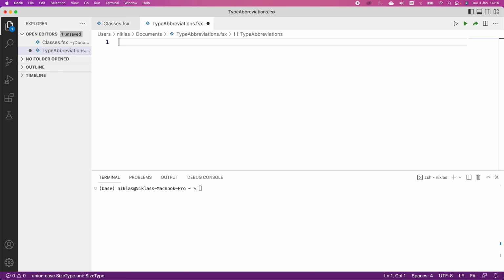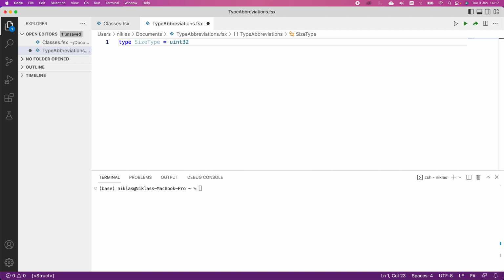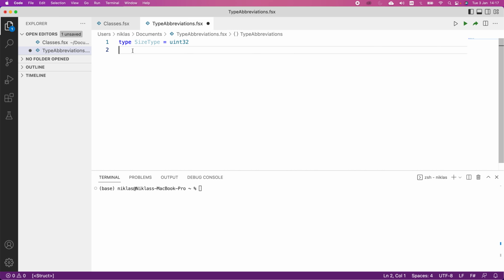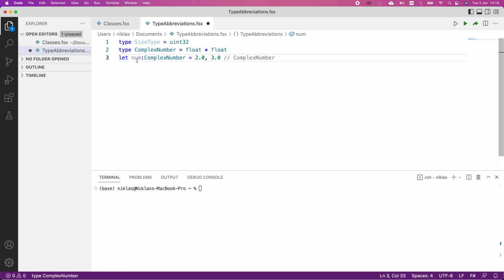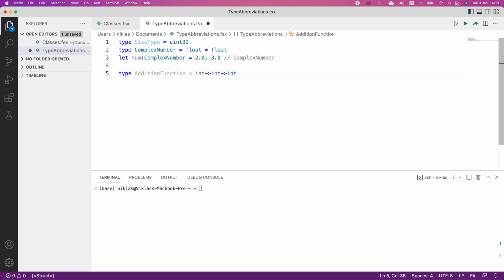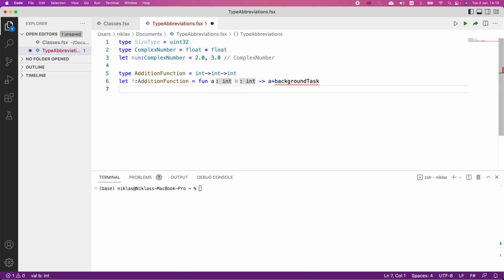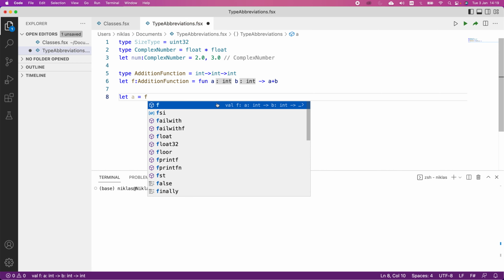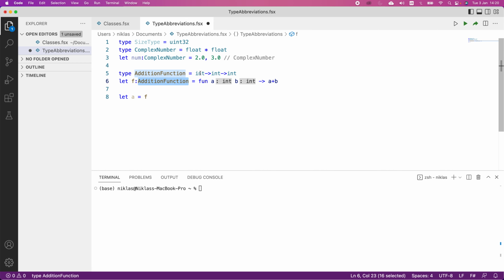Type abbreviations in F#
You can use type abbreviations to give a type a more meaningful name, in order to make code easier to read. You can also use them to create an easy to use name for a type that is otherwise cumbersome to write out. Additionally, you can use type abbreviations to make it easier to change an underlying type without changing all the code that uses the type.